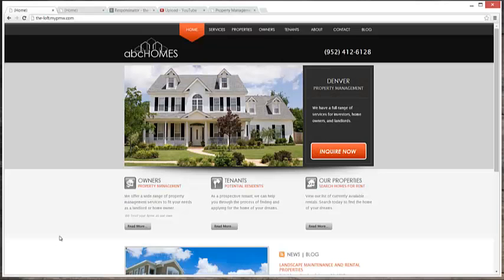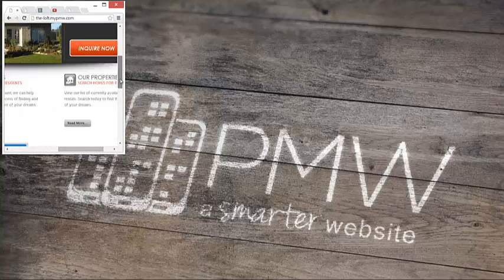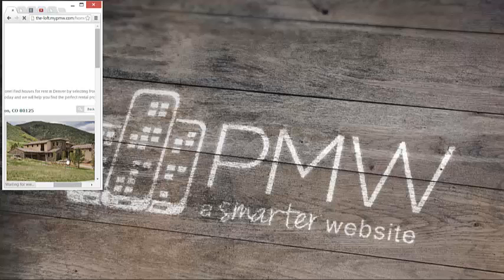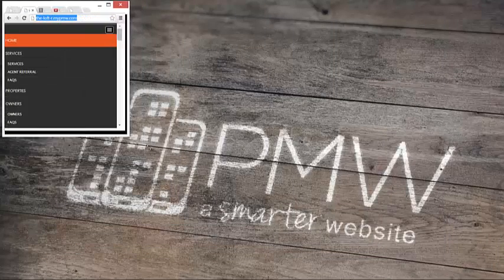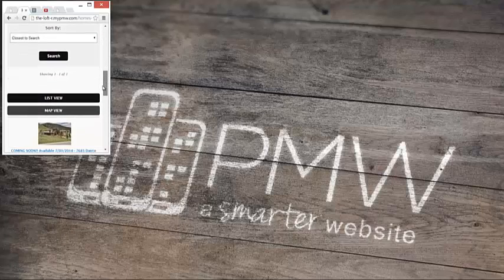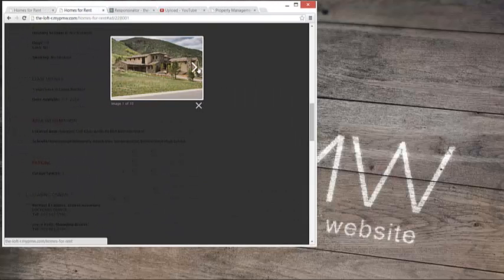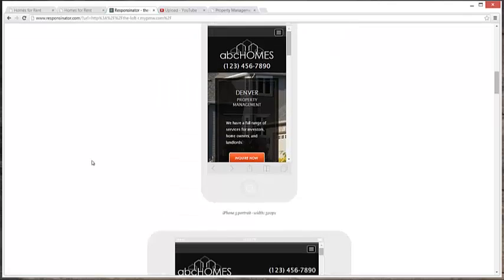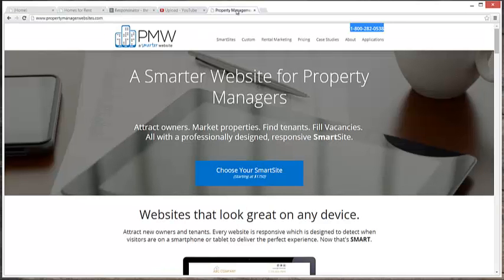"Responsive Property Management Websites" - PMW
Learn about the differences between responsive, and non-responsive websites and how they affect your property management business.